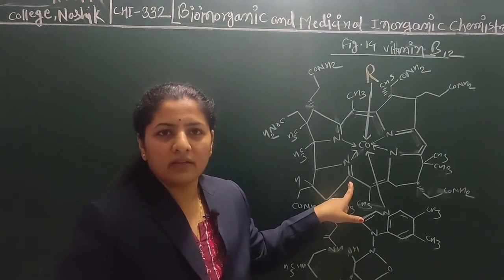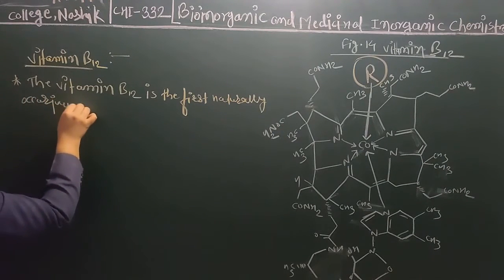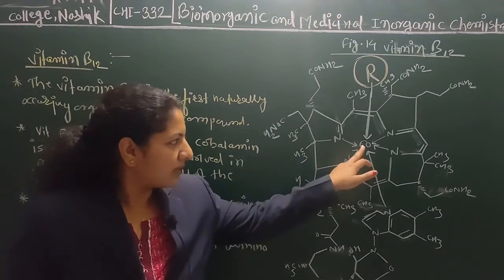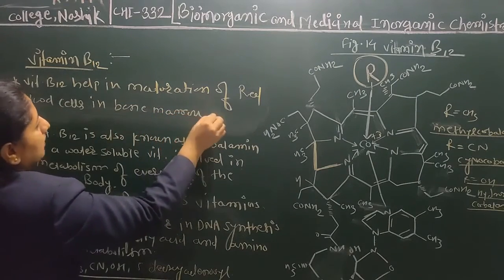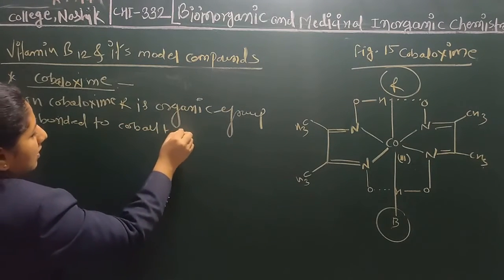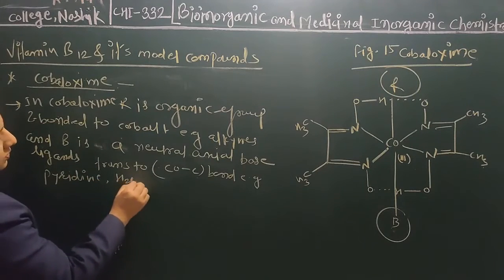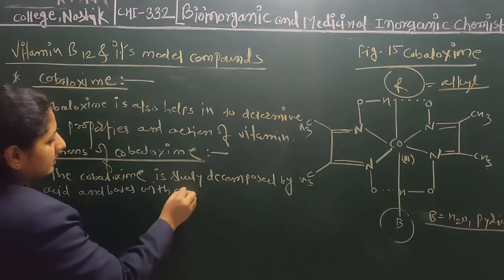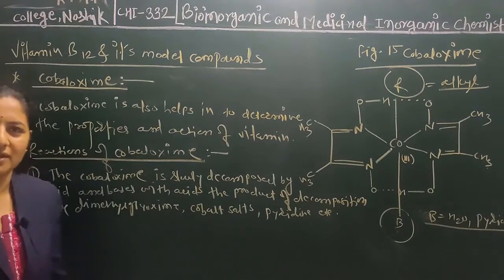M.Sc.II CHEMISTRY (Inorganic)|Sem-III |CHI 332|Dr. R.K.Pawar | Bio-inorganic and Medicinal Chemistry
Lecture :18
DR. R. K. Pawar |
Chapter : Cobalt Metalloenzyme|
Topic:  Vitamin B12 and Model Compound |